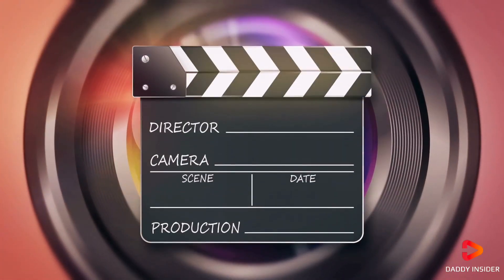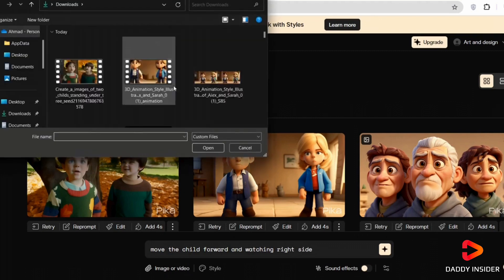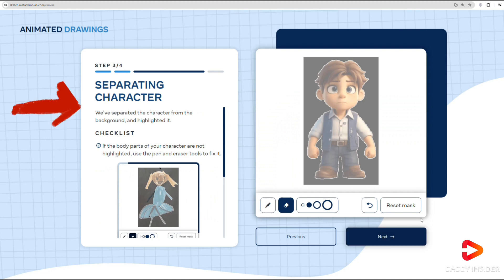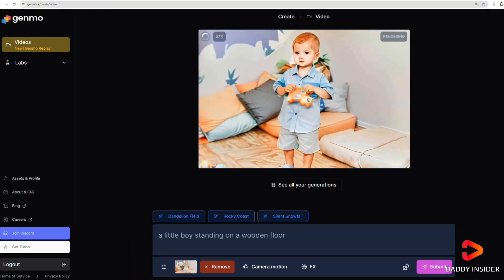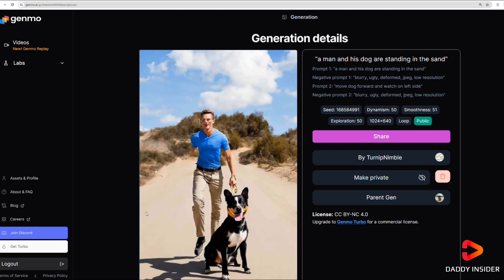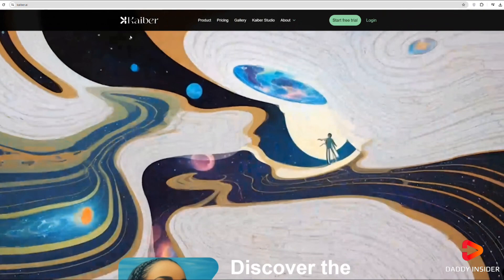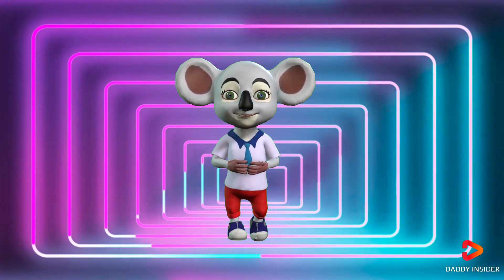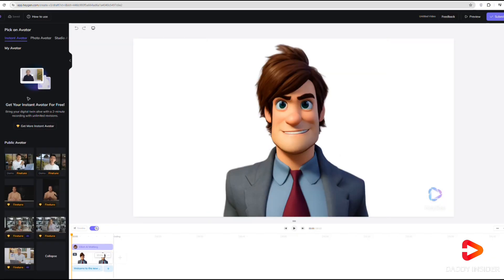Best Free AI Tools For Animations 2024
In this video, we explore the best AI tools for animation that can help you create stunning, professional-quality animations like those from Pixar and Disney. We'll dive into how these advanced tools can streamline your animation process, making it easier to bring your creative visions to life with fluid motion, intricate details, and lifelike characters. Whether you're a seasoned animator or just starting out, these AI tools will revolutionize your workflow by automating repetitive tasks, enhancing your creative capabilities, and significantly reducing production time. Join us as we uncover the top AI tools that are transforming the animation industry and learn how you can leverage them to elevate your projects to new heights.